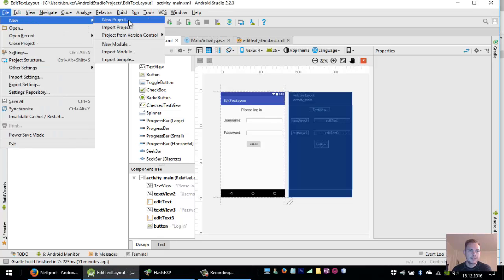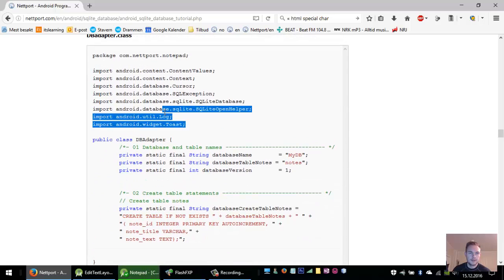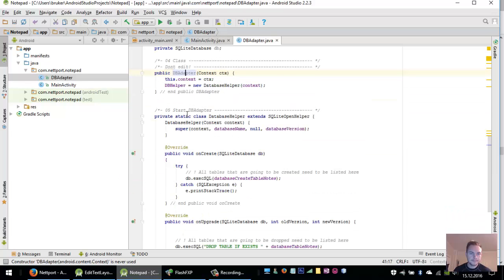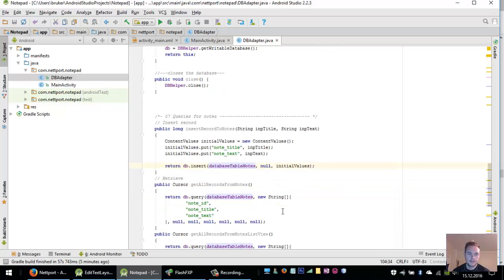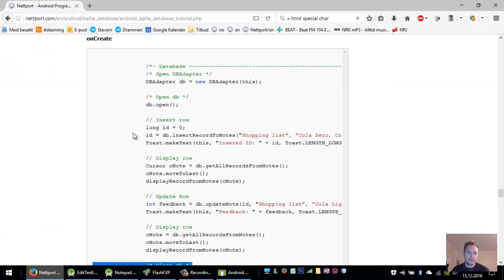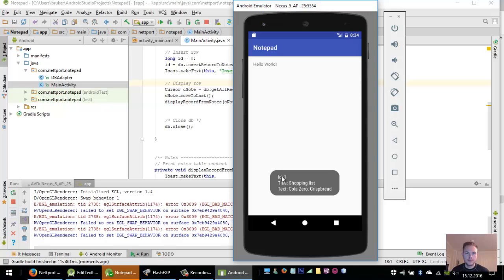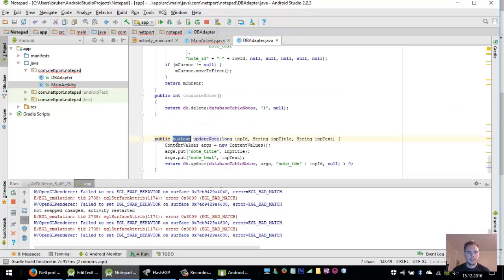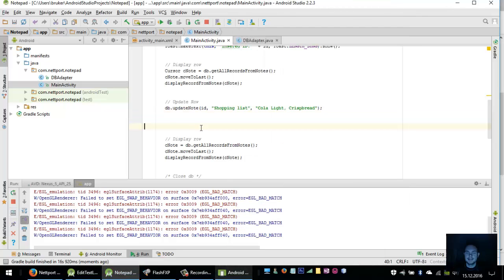Android Java - SQLite Database Beginner Guide Tutorial